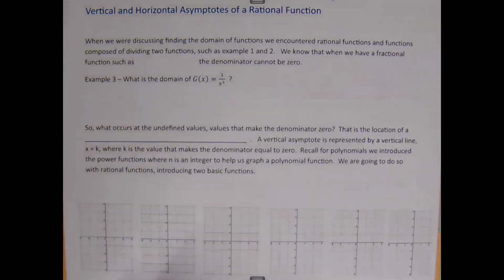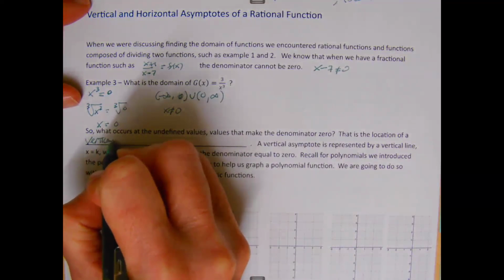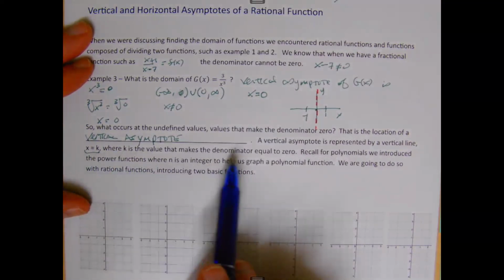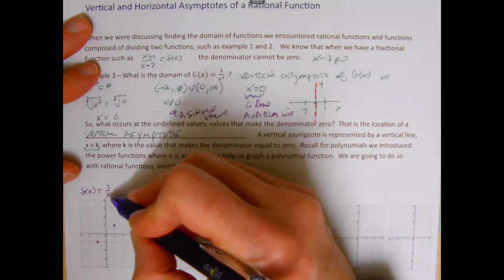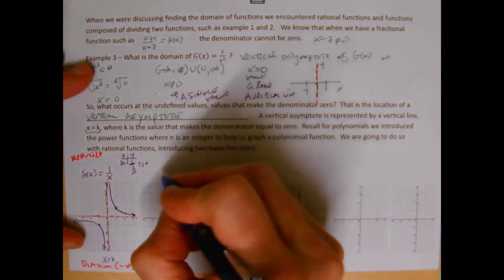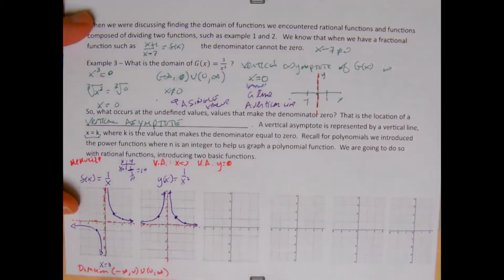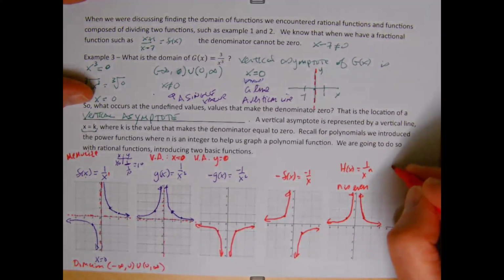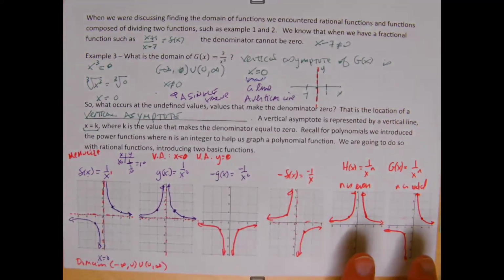Asymptotes of Rational Functions - Basic Look of a Rational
How to determine the vertical asymptote of a rational function.  Basic look of rational functions.